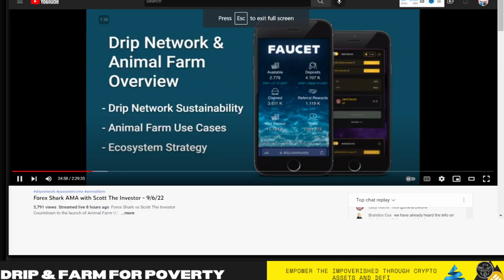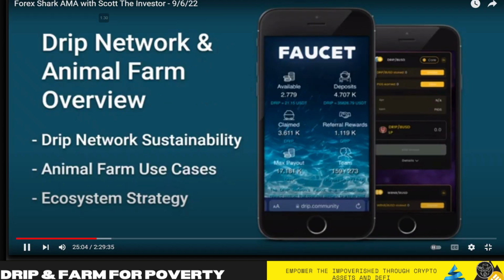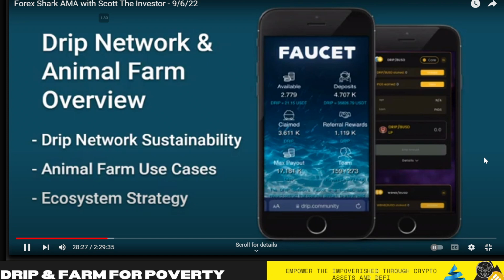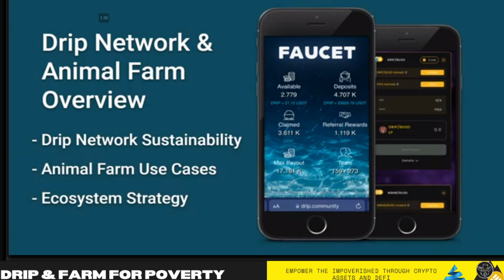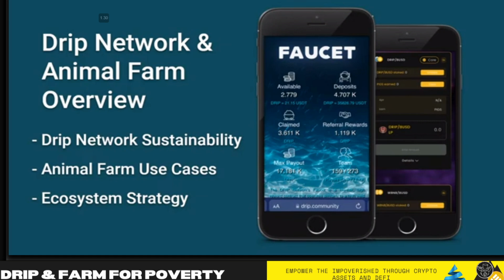Drip Network Forex Shark explains drip for beginners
Drip Network Forex Shark explains drip sustainability mechanics perfect for beginners

⛔I AM NOT ON WHATSAPP!⛔ THOSE ARE SCAMMERS

Scavenger hunt team treasury wallet:
0x8cC457f36f59f828F0d83D5f4c44Fe68267C6Cb6

Your best resource for drip network and drip user guide as well as getting started with the drip token and drip community. I answer questions like is drip network a scam?  Who is Forex Shark? Can I profit from the drip network and passive income strategies?

0x8cC457f36f59f828F0d83D5f4c44Fe68267C6Cb6